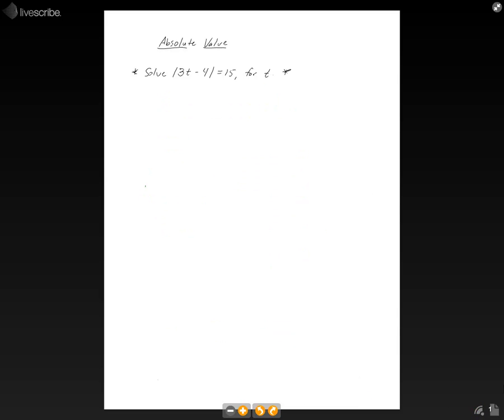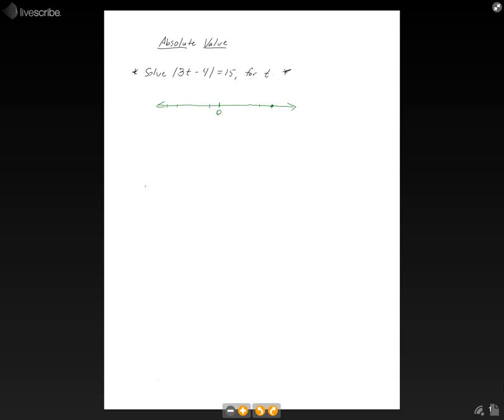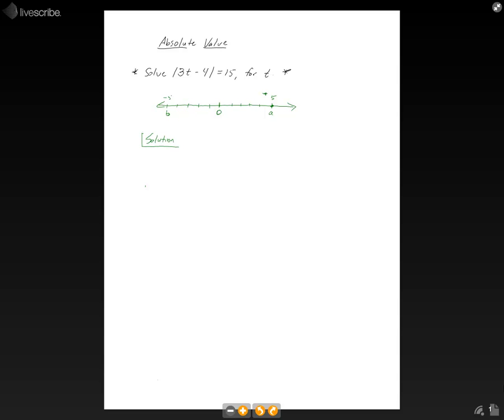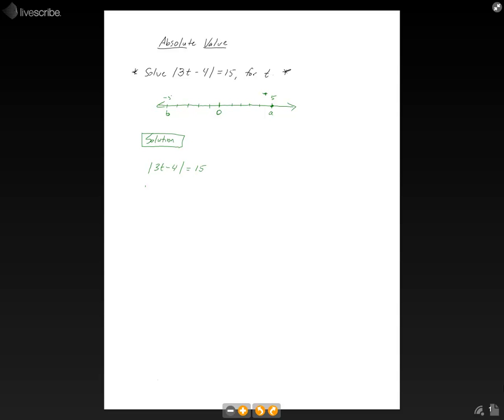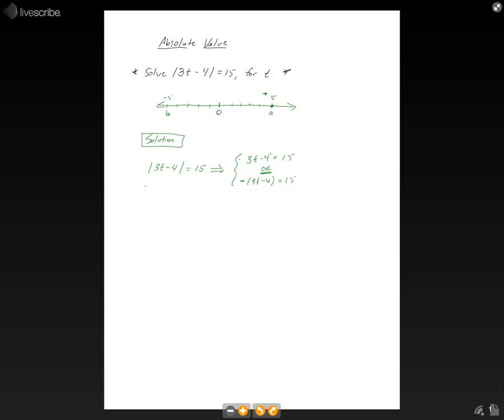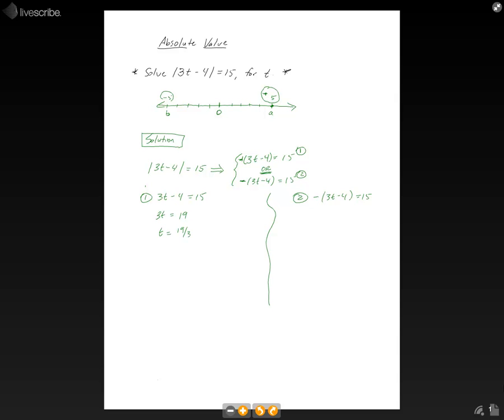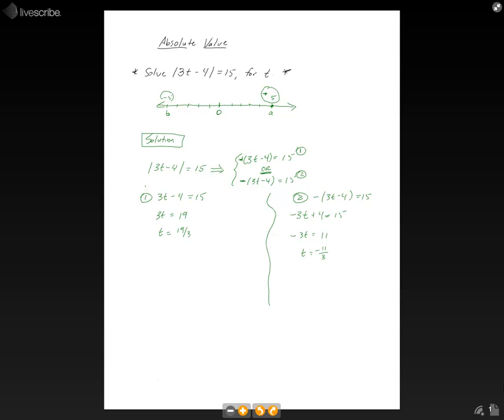Absolute Values Problem 2